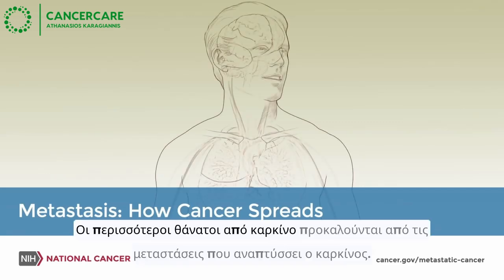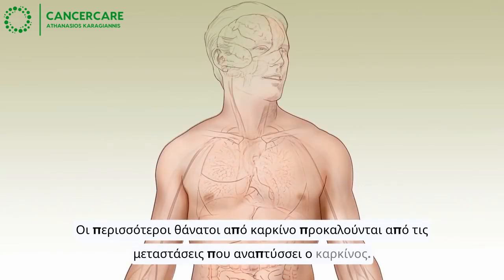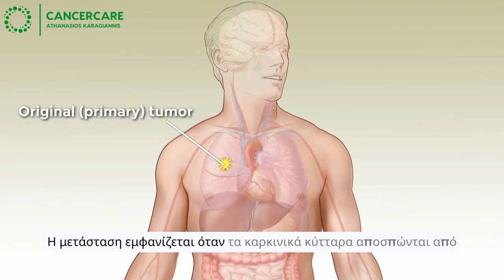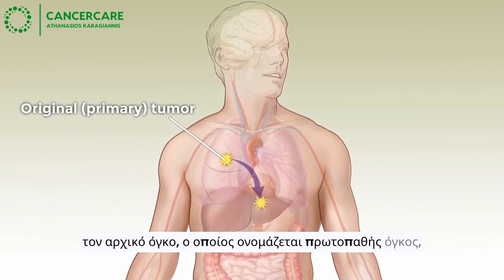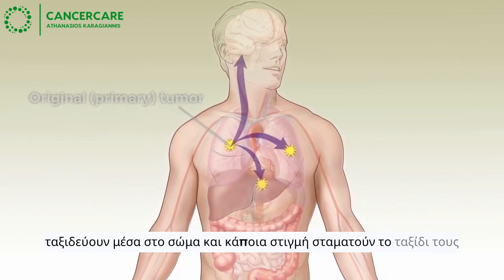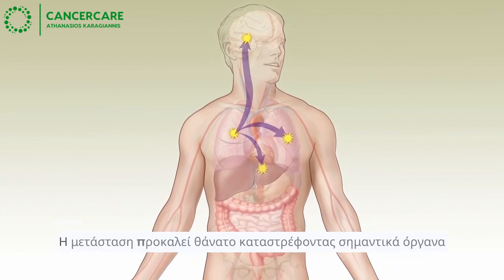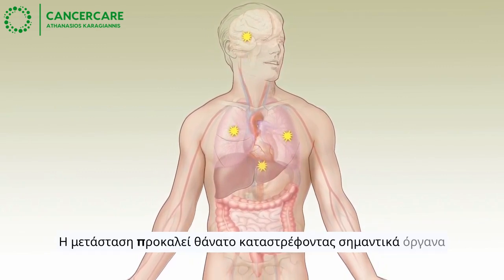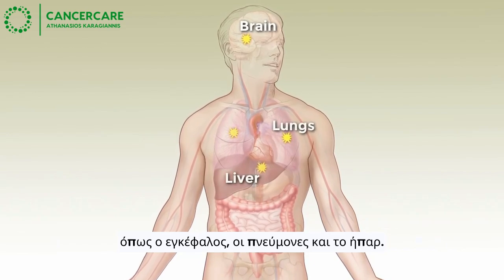Τι είναι ο μεταστατικός καρκίνος;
- Τι είναι και πως εμφανίζεται ένας Μεταστατικός Καρκίνος.